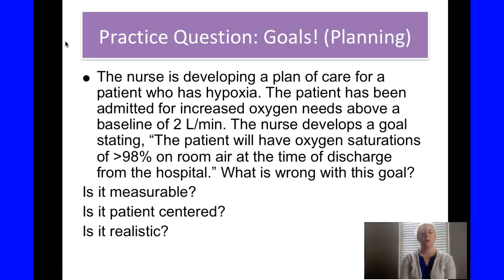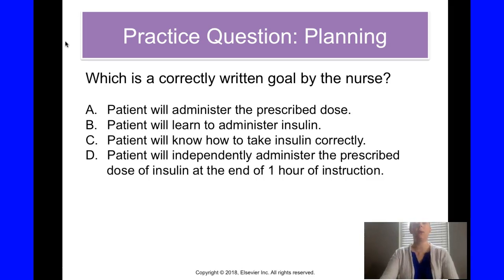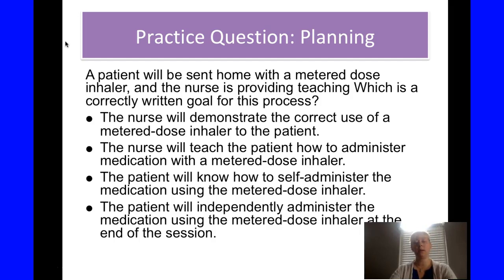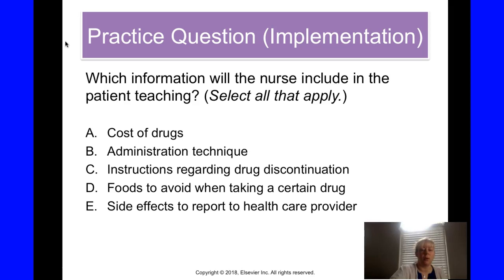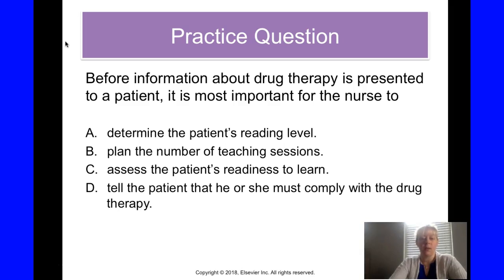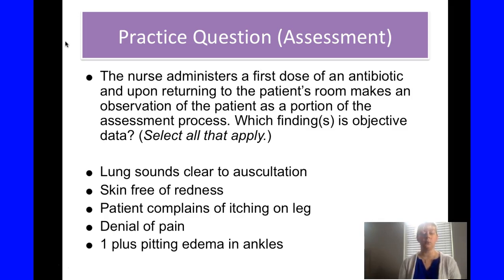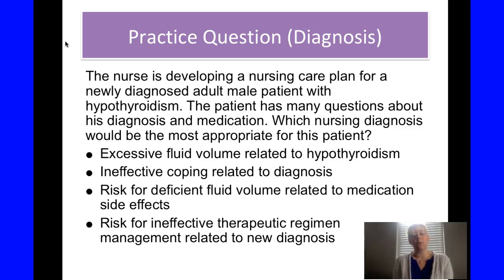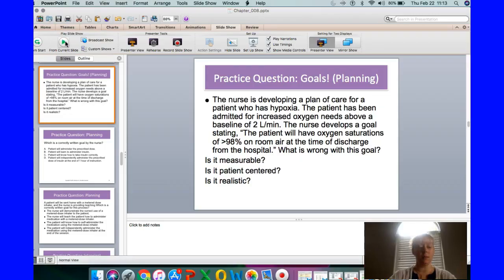Nursing practice questions